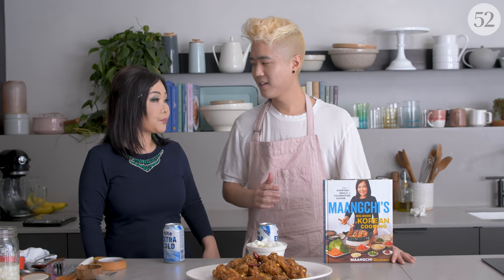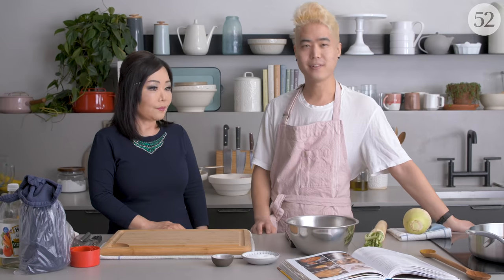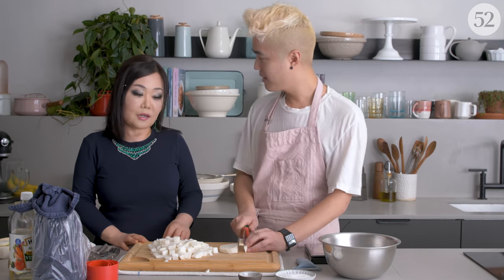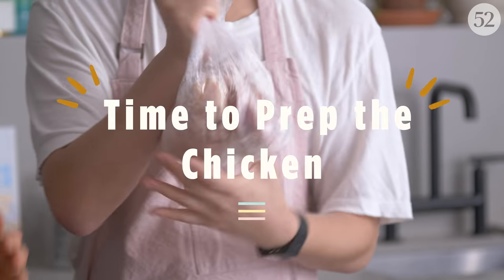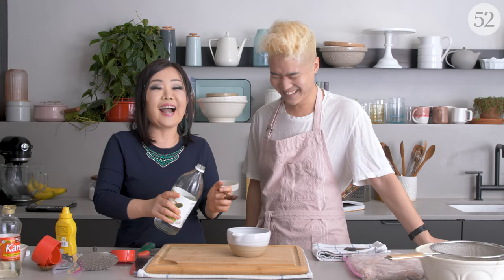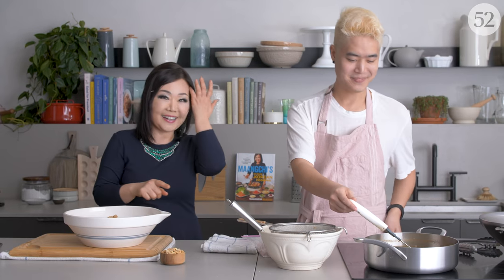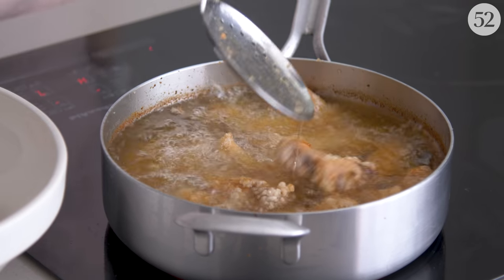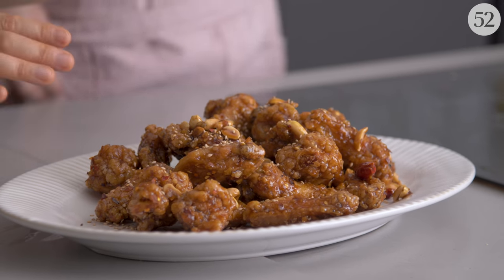Maangchi's Sweet, Crunchy Fried Chicken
YouTube sensation @Maangchi joins our Senior Editor Eric Kim to make her classic sweet, crunchy fried chicken, with a side dish of pickled radish. According to Maangchi, "this version is crunchier than any fried chicken you’ve probably ever eaten. It’s quite sweet, a little tangy, with just a whisper of heat (the dried red chili peppers are more fragrant than spicy), and a bit sticky."

Looking for a specific step? We've got you covered:
3:03 - Making the pickled radish
7:20 - Prepping the chicken
9:10 - Prepping the sauce for the fried chicken
10:38 - The first fry for the chicken
12:21 - Finishing the sauce for the fried chicken
14:11 - The second fry
16:02 - The finishing touches